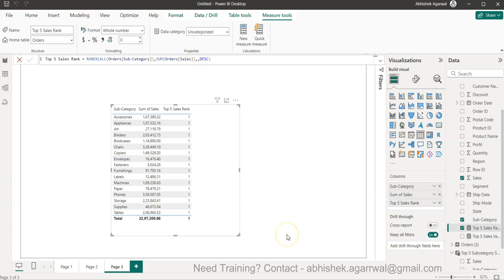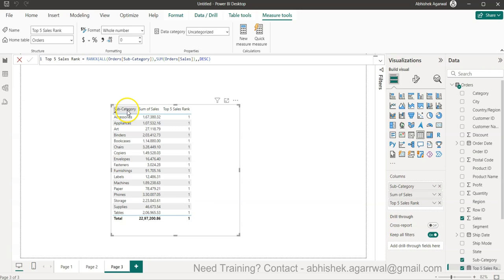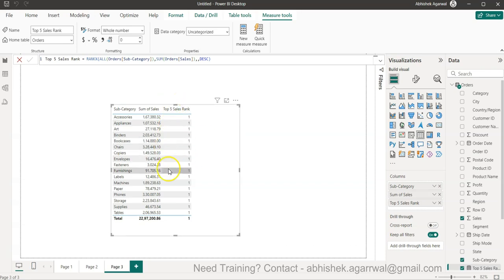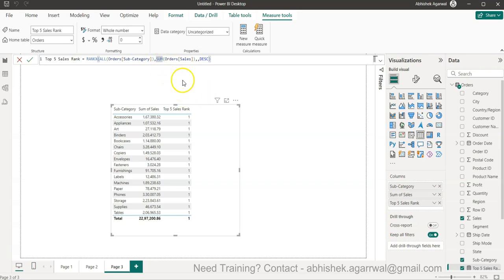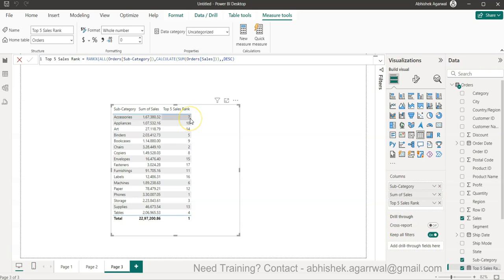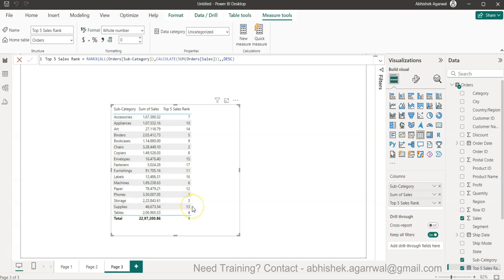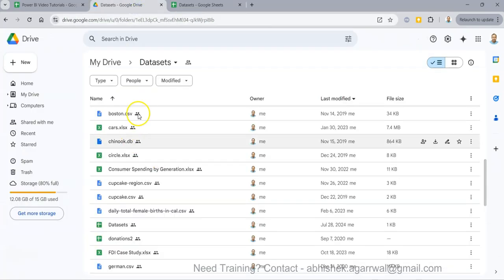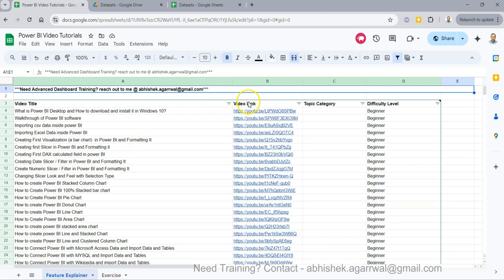Why Power BI RankX is not producing correct Ranks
Power BI tutorial to show why sometimes power bi ranks function do not produce correct ranks.

Need Power BI Workbook - Tag me on LinkedIn and share this video and I'll share this workbook with you that has several collection Line chart scenarios as well as tutorial links sheet.